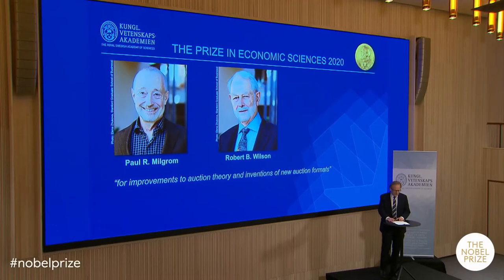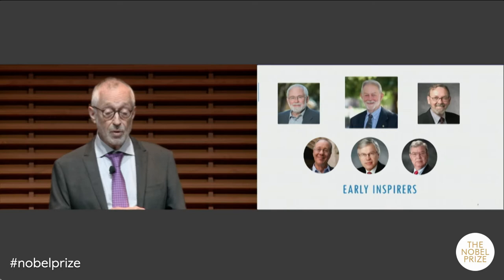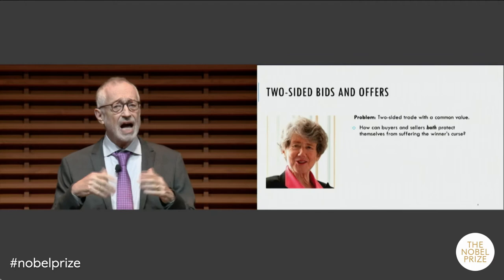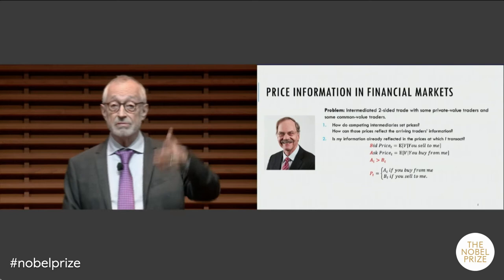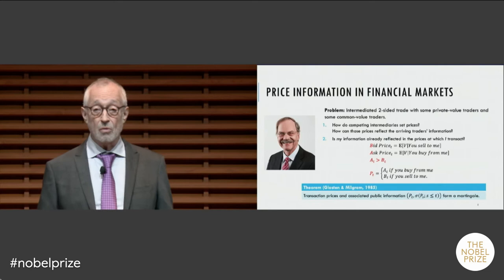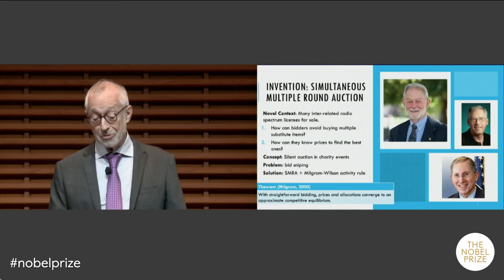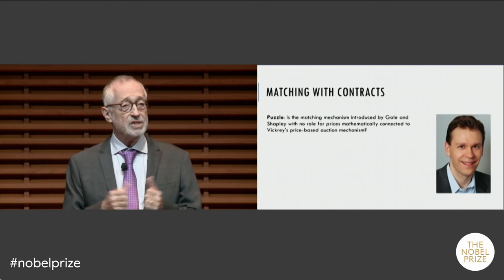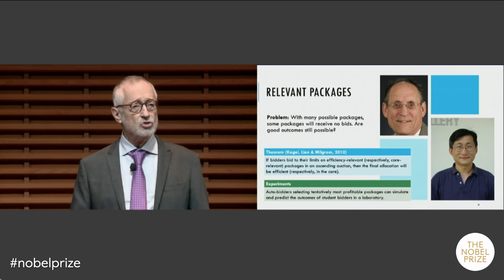Auction Theory Evolving: Theorems and Applications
Laureate in Economic Sciences 2020: Paul R. Milgrom, Stanford University, USA. Introduction by Tore Ellingsen, member of the Committee for the Prize in Economic Sciences in memory of Alfred Nobel, the Royal Swedish Academy of Sciences. From: The Nobel Lectures 2020, 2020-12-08.